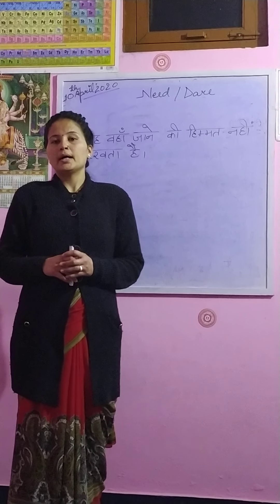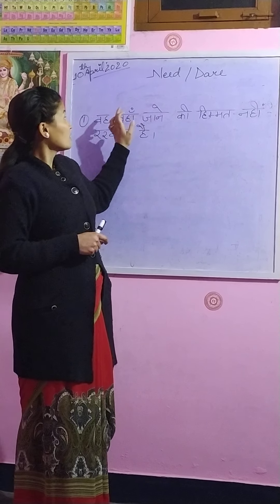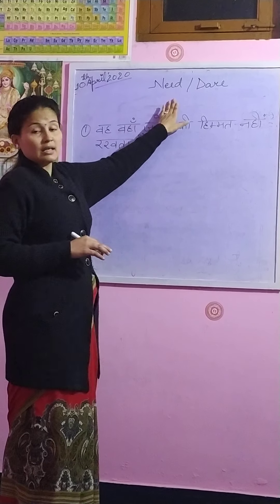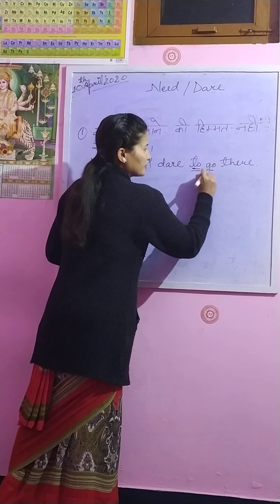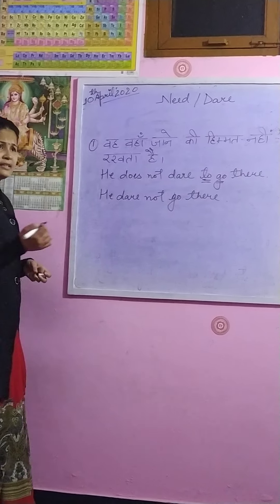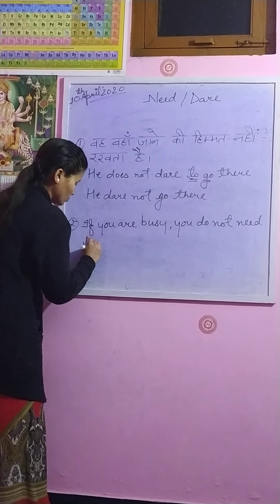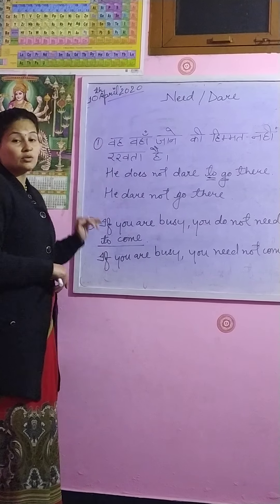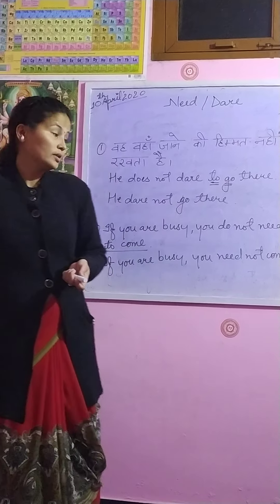Edu.📚point✌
Use of modals need and dare